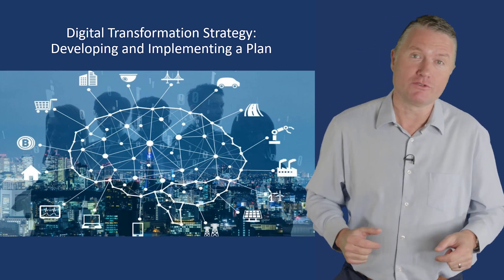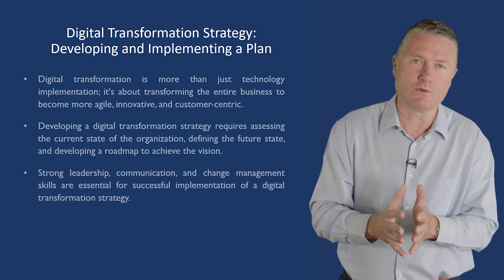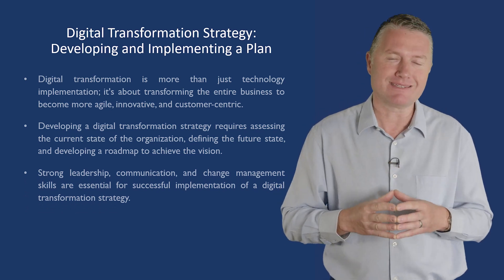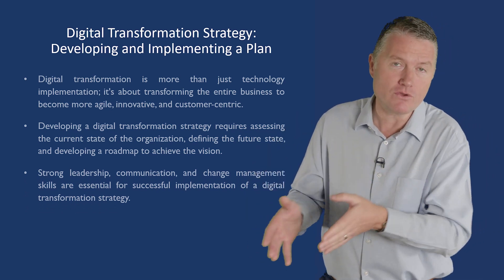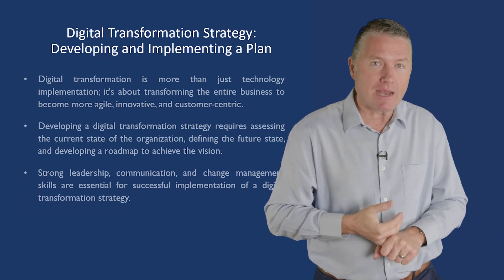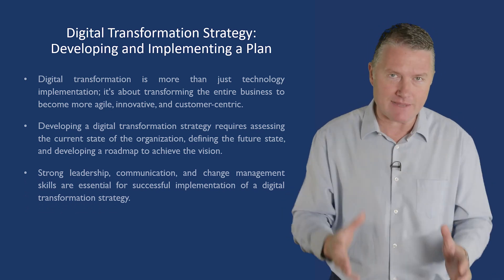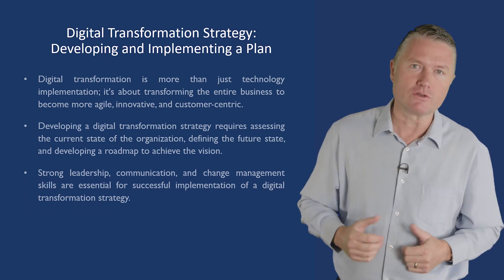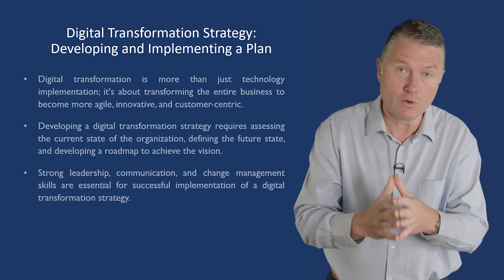DIGITAL TRANSFORMATION STRATEGY DEVELOPING AND IMPLEMENTING A PLAN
THE STUDENT SUCCESS COACH
My name is Peter Alkema and I’m here to help you be successful in your studies, career and life.